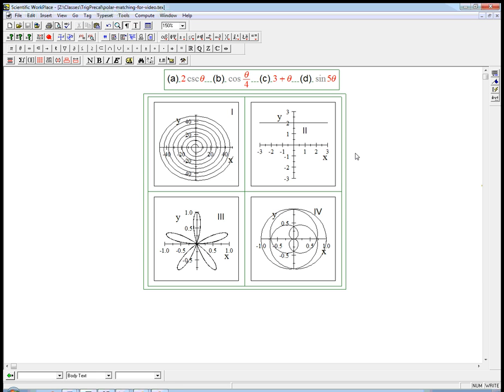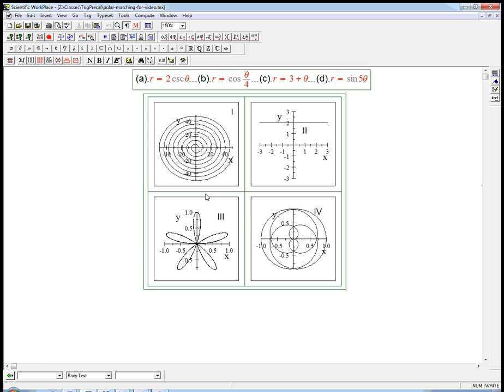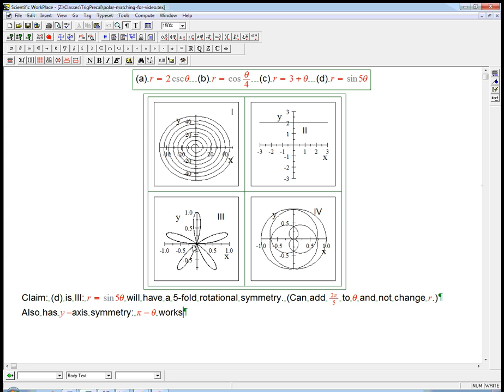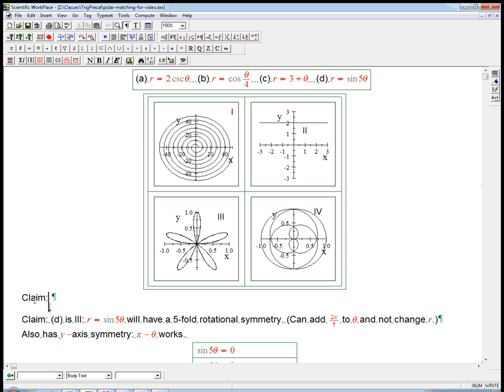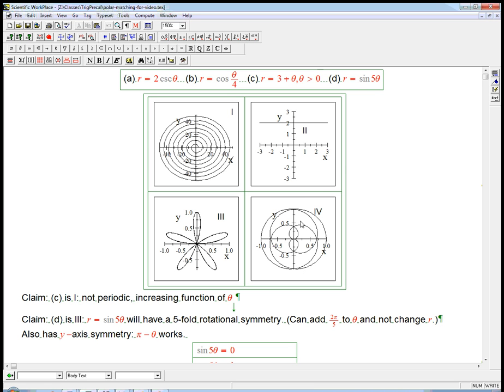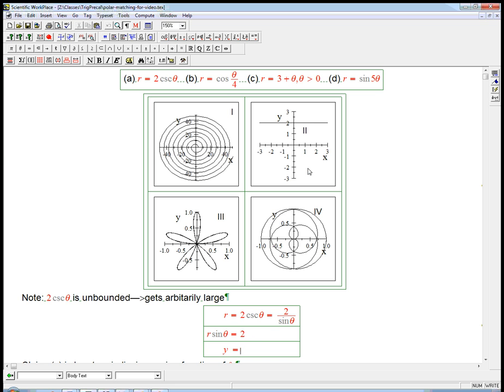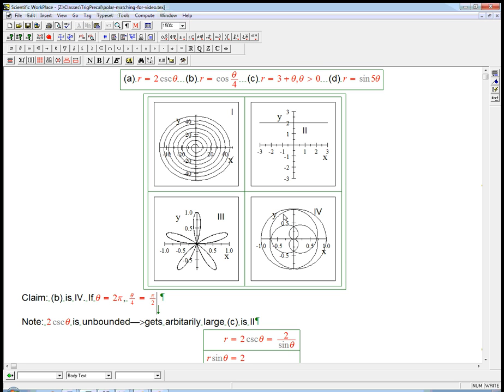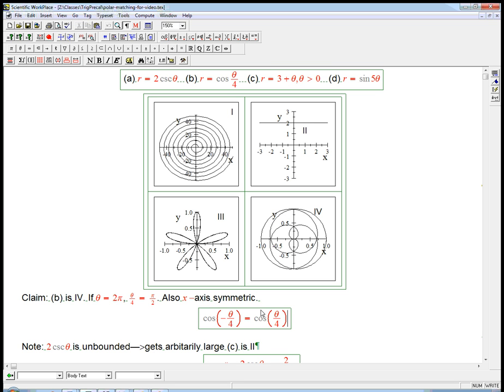polar graph matching example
An example of a matching problem with polar graphs, illustrating the use of qualitative features